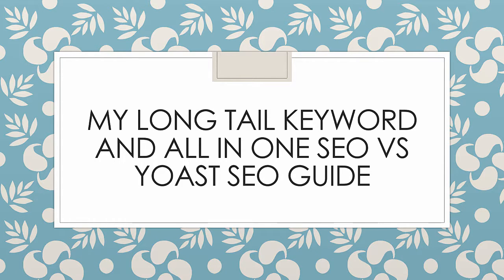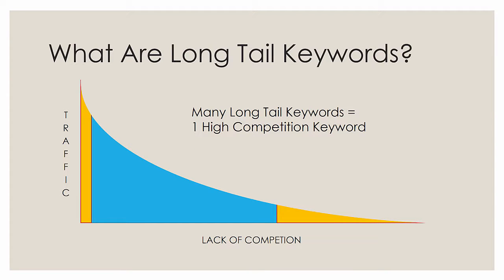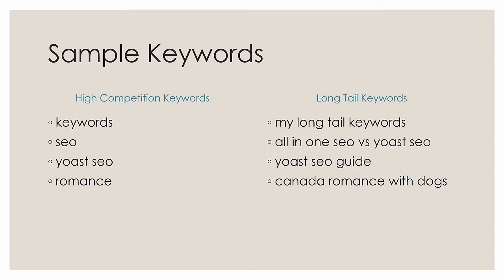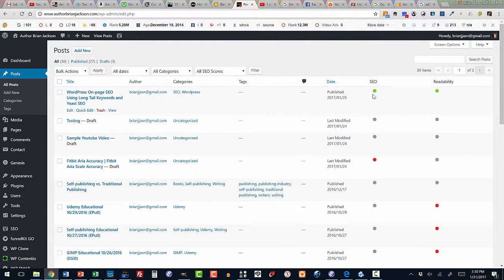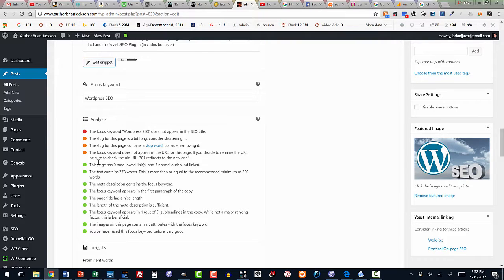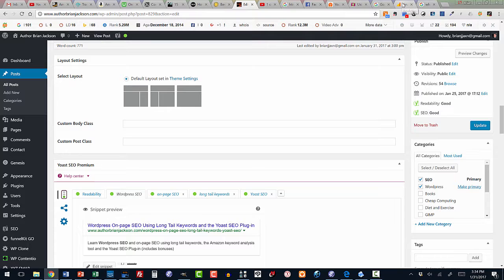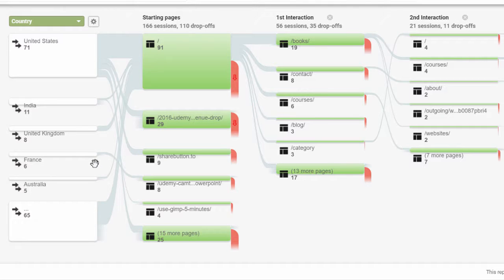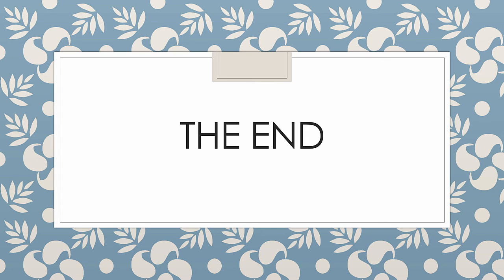My Long Tail Keyword and All in One SEO vs Yoast SEO Guide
If you want to learn my long tail keyword techniques then check out this video that includes a biased comparison of All in One SEO vs Yoast SEO.  This is the first video in my plan for a broader Yoast SEO Guide.

---Brian